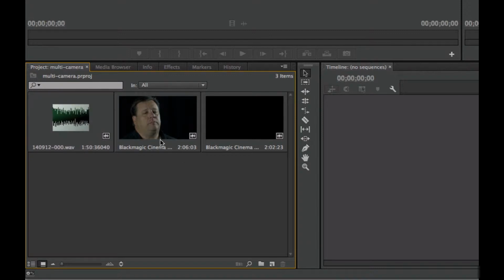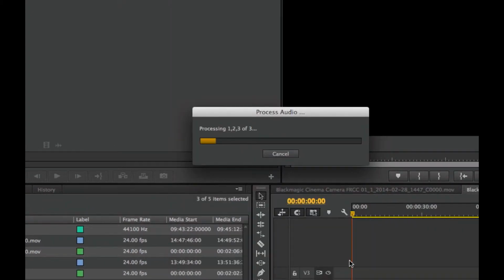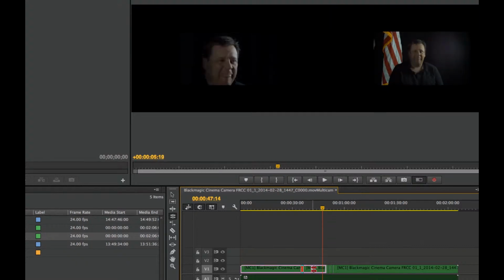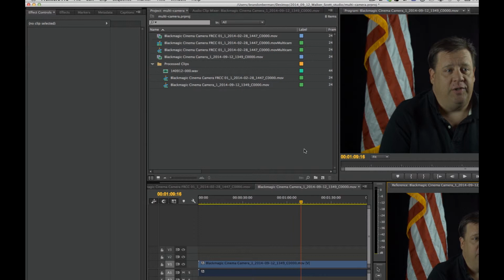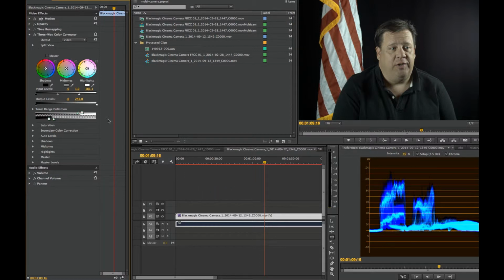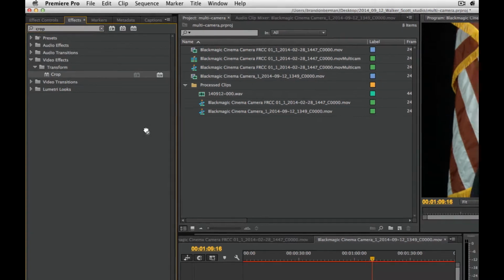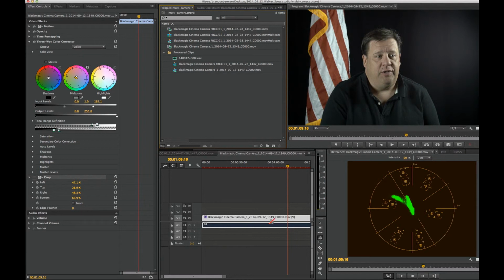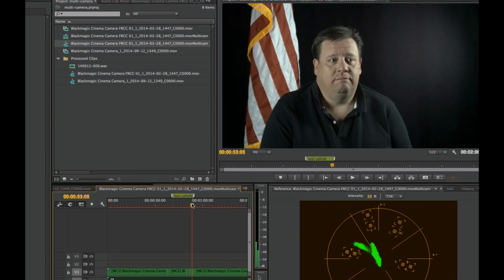Multicam Project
This is a message for my documentary class on a workflow for color correcting multi-cam sequences.  Pretty cool stuff.